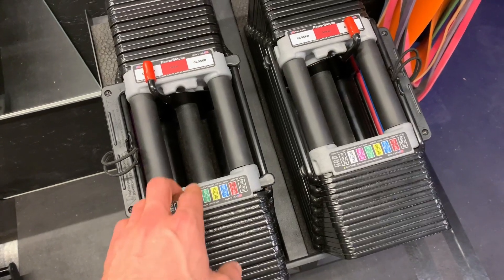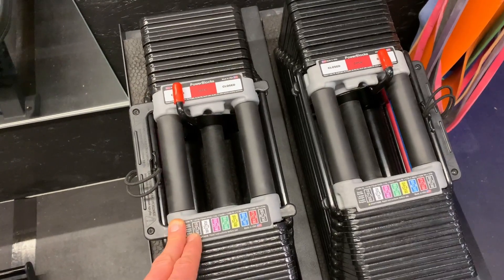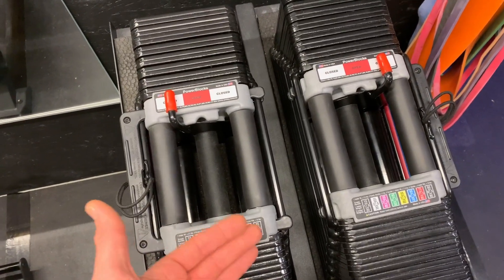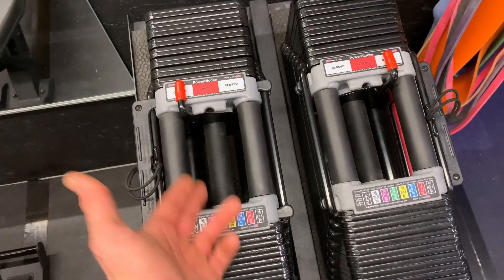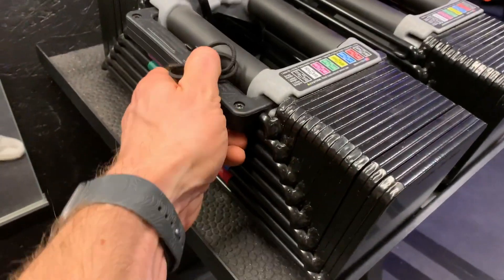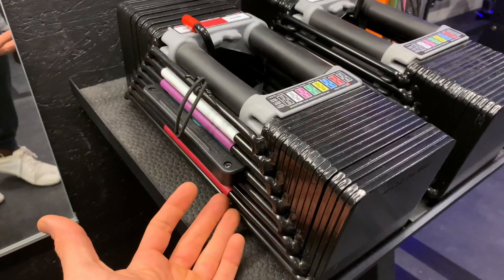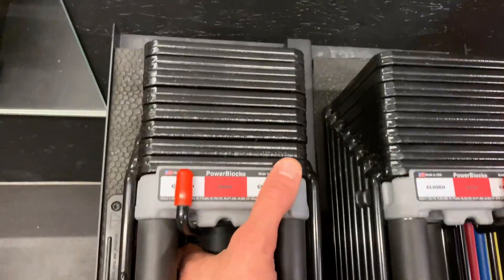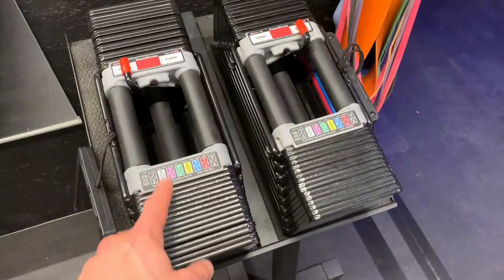PowerBlock Elite EXP Adjustable Dumbbells Review, Pros and Cons of The PowerBlocks